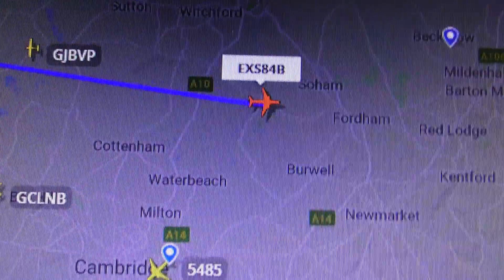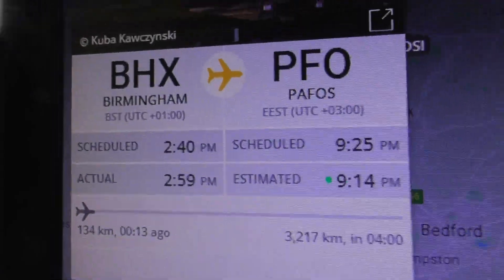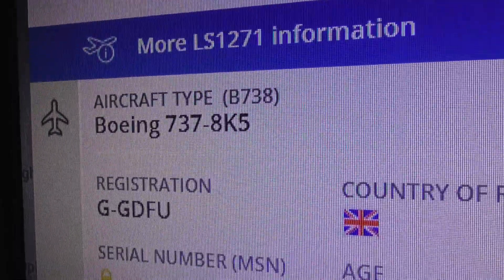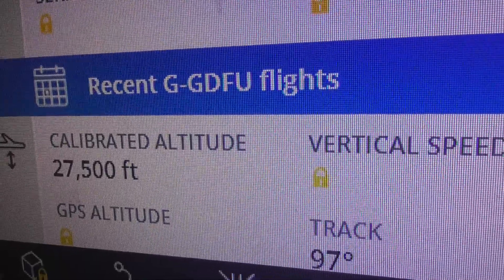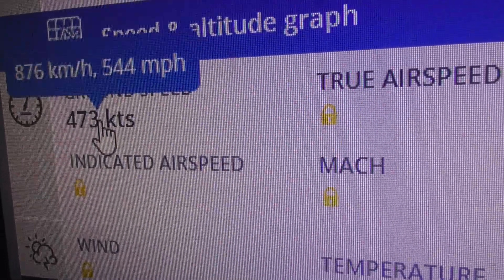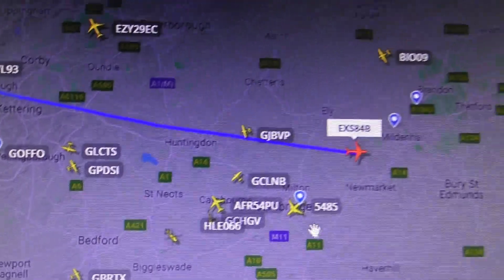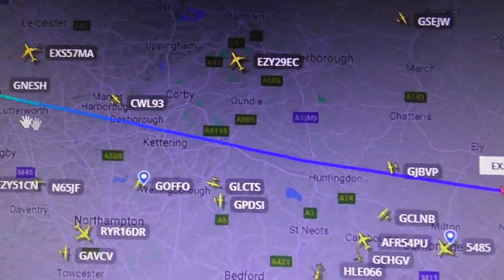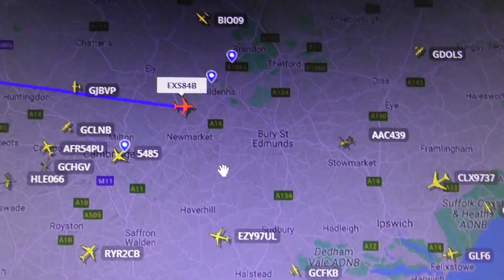G GDFU Jet2 Boeing 737 8K5 BHX 2 PFO seen Cambridge UK 11oct21 312p LS1271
.Always change quality to 4K or 1080p or original quality as Youtube default to a lower resolution so video doesnt look as good as it should ! ( click the icon like a cog to bottom right of each video each time you watch 1 of my videos ) ,If you like my video please click like & then copy & paste the link to your family and friends in an email or to Twitter or Facebook etc to promote my work  and bookmark my account which is